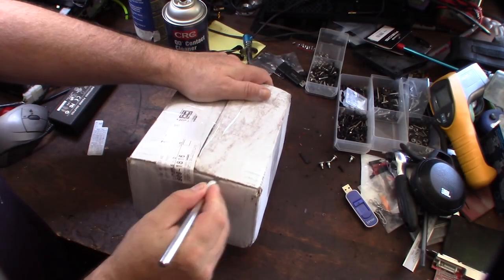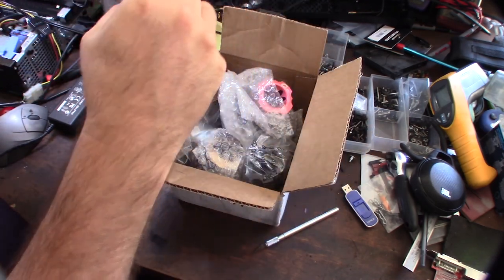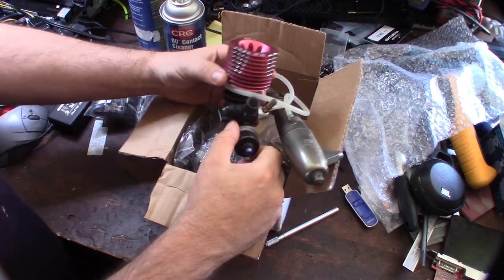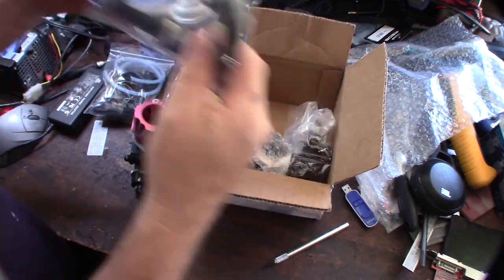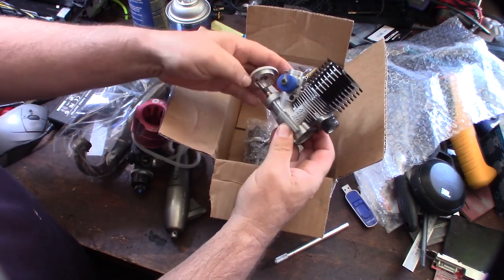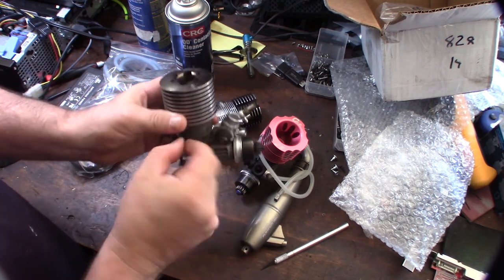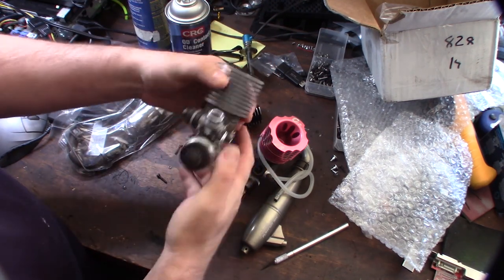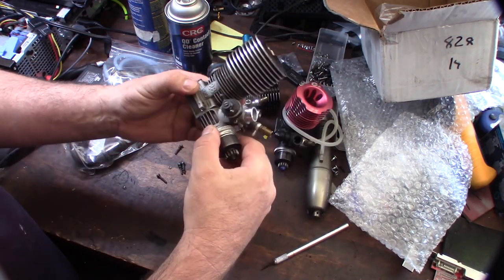Nitro Engine Ebay Score OS .21 RG GO .25 AE .28 Pro team associated electronics Dynamite pipe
I picked up this box is Nitro engines on ebay for $120. I wanted something bigger for my truggy. I'm not racing so I don't need anything fancy. I actually like restoring these old engines.

If you found this video helpful or would like help fund future experiments. please donate below.